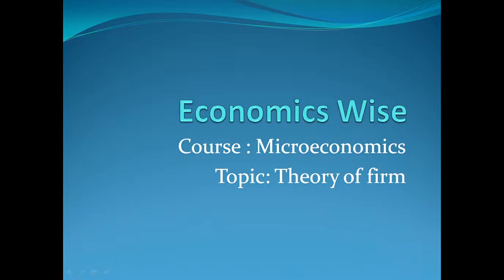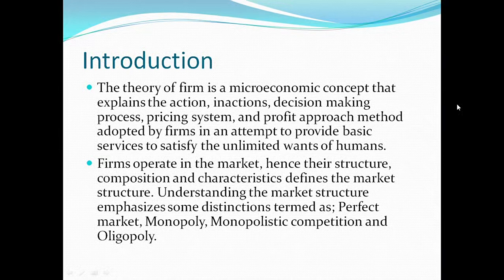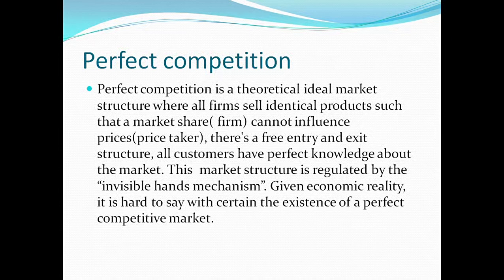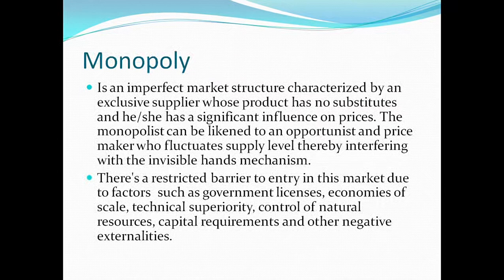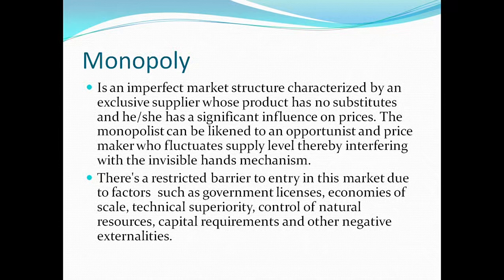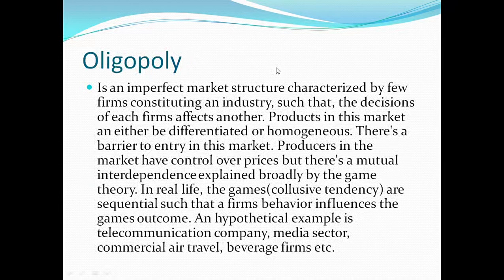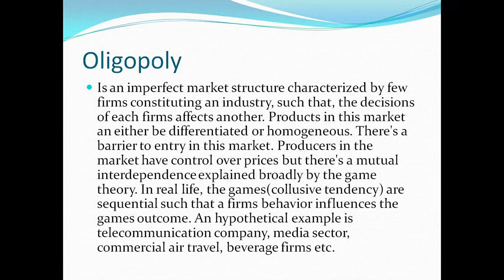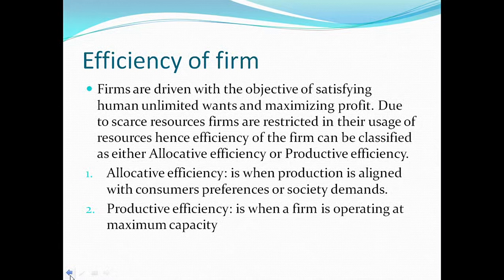Microeconomics- Theory of firm.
Microeconomics is the microscopic intensive scrutiny of the functions and underworkings of the global economy, hence a main components of this study is "The theory of firm". Firms as an agent of the economy has a designed analogy on their pricing system, decision making process,profit approach method.
This video provides an integral and foundational insight to understand the theory of firm as a microscopic study.